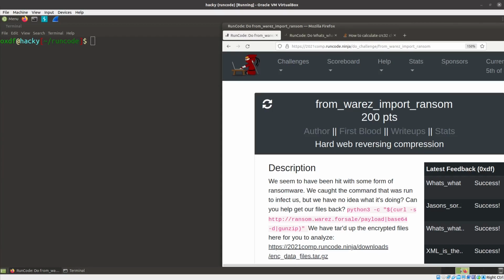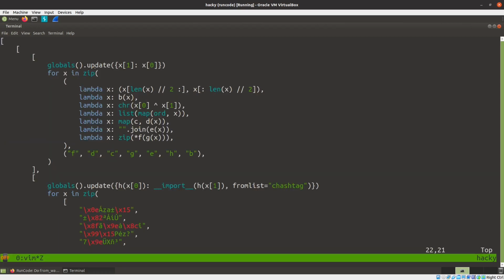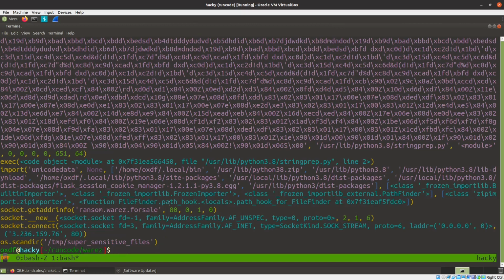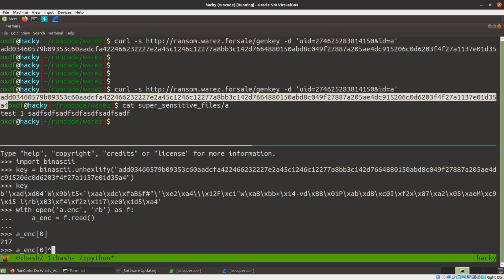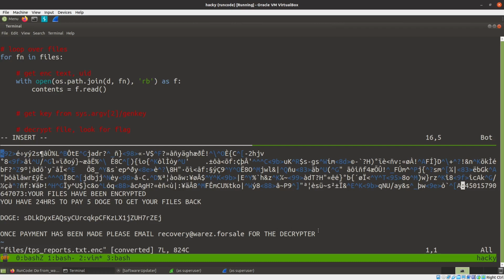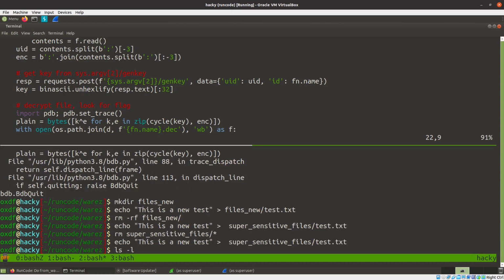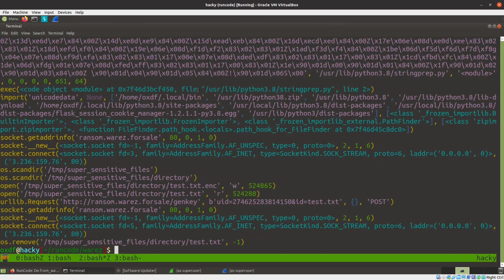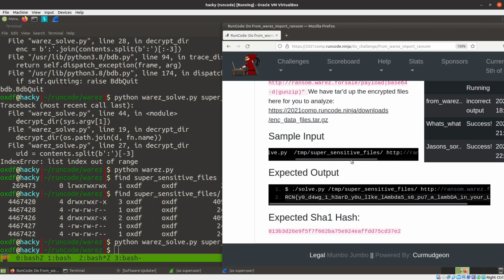from_warez_import_ransom [RunCode2021]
In this hard RunCode challenge, I'm given a bit of Python "ransomware", and an archive of encrypted files. I'll reverse the malware, both statically and then dynamically using snaketrace to decrypt the files and get the flag.

[00:00] Challenge intro
[03:16] Looking at encrypted files
[05:50] RE of Python script, first group of functions, decode function
[16:40] RE of second group of functions, imports
[20:25] RE of third group of functions to the end
[24:00]  Analysis with snaketrace / Wireshark
[36:18] Identify how key is used in xor
[43:55] Creating Python script to decrypt provided files
[1:09:55] Updating script to find flag
[1:13:05] Failed submission. Update to handle folders
[1:26:40] Successful submission and summary